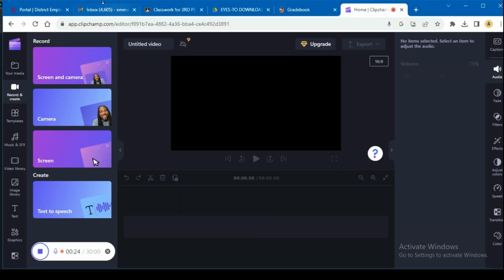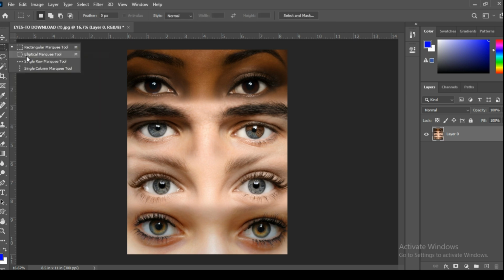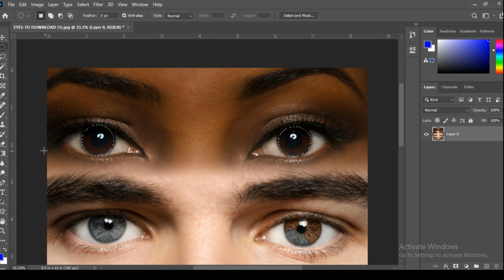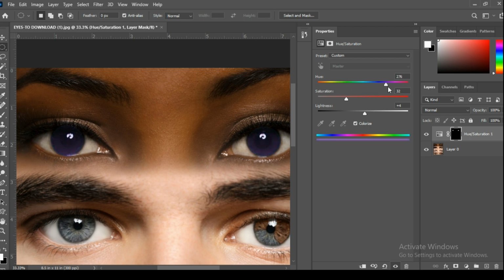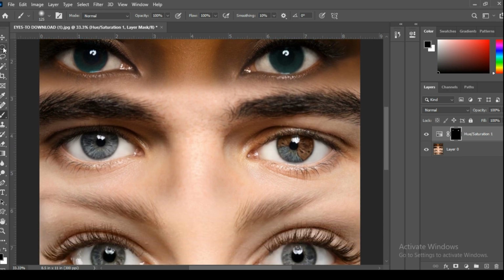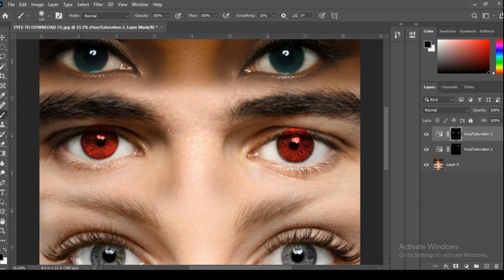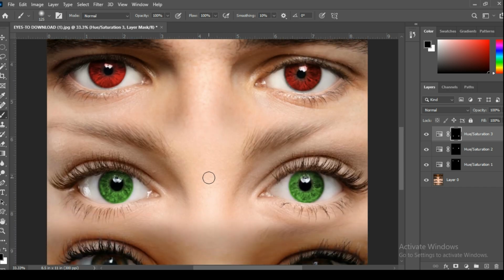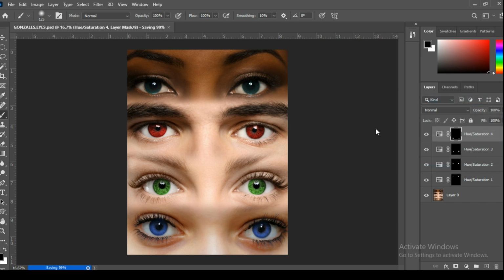CHANGE EYE COLOR NONSDESTRUCTIVELY - VIZ TECH 1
In this photo retouching tutorial, we’ll learn a very simple technique for changing someone’s eye color in a photo using a Hue/Saturation adjustment layer! Of course, there’s no shortage of ways to change colors in an image with Photoshop, but whether you know which color you want to use or just want to play around and experiment, a Hue/Saturation image adjustment makes changing eye color easy, fast and fun!

- IN THIS IMAGE, I WOULD LIKE YOU TO CHANGE THE FIRST SET OF EYES INTO ANY COLOR YOU'D LIKE AND THE REMAINDER INTO RGB, OR RED, GREEN AND BLUE.
- MAKE SURE WHEN YOU SAVE YOUR WORK TO RENAME IT "YOURNAME.EYES.PSD" BEFORE YOU TURN IT IN TO GOOGLE CLASSROOM!